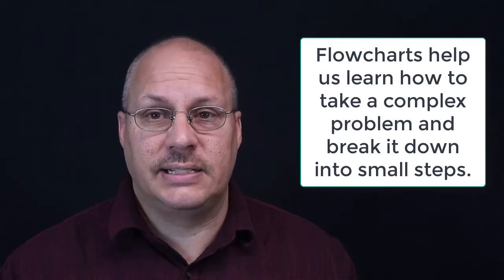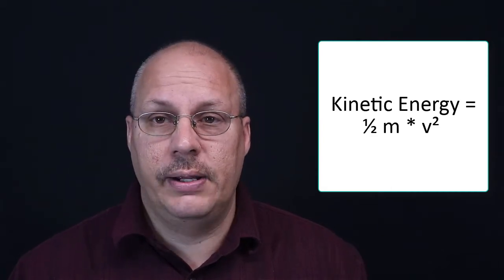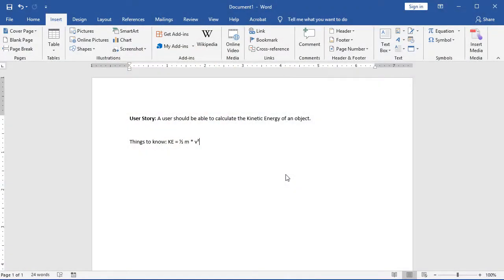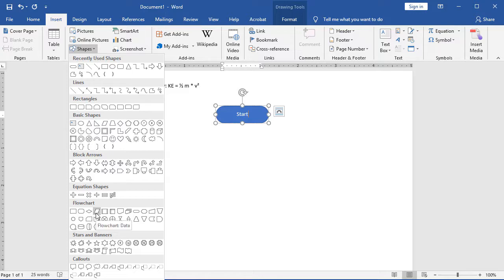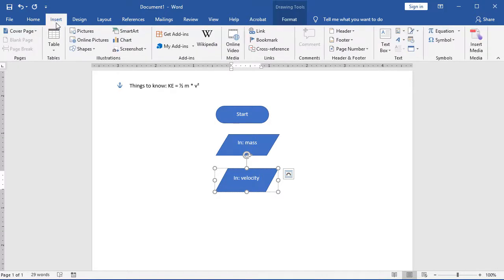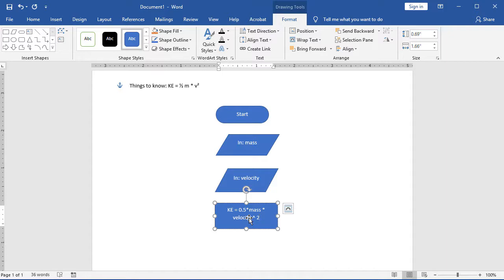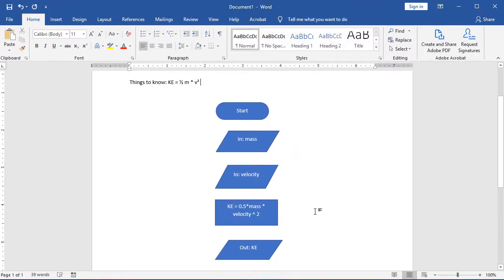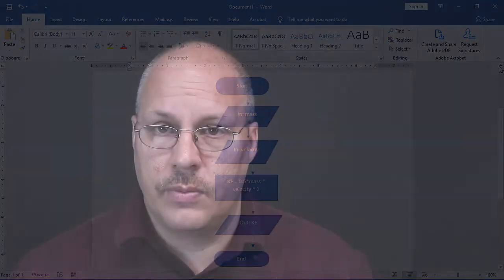Flowchart Example - Basic Straight Flowchart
In this example, we look at building a flowchart from a user story. This flowchart is very simple, and follows a straight line of progression as we determine the steps we need to help someone calculate the Kinetic Energy of an object.

Flowcharts are great for helping us lean how to break down a complex problem into simple steps that a computer can do. And that's what we are doing with this example.